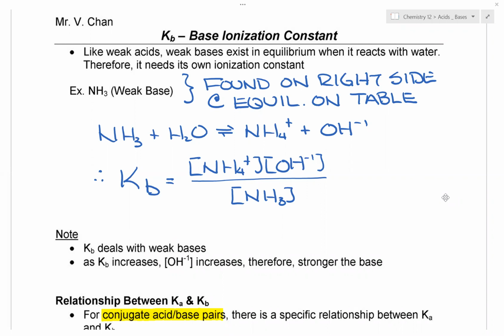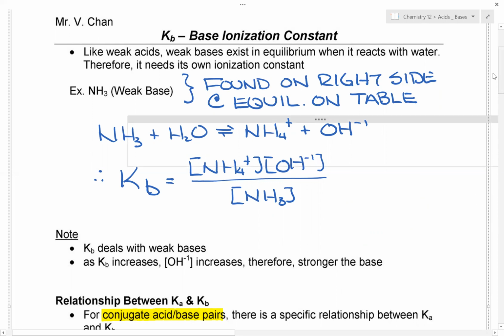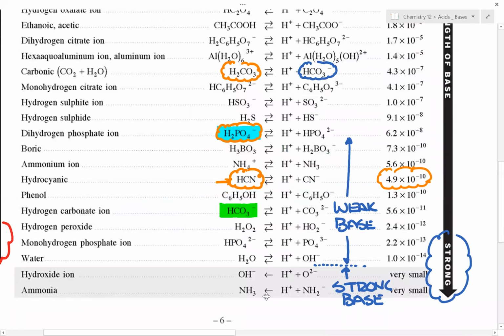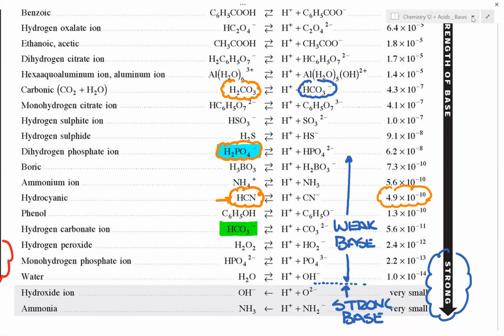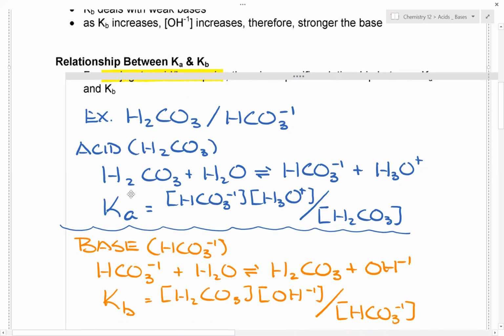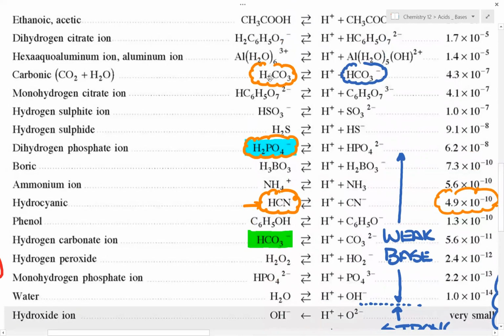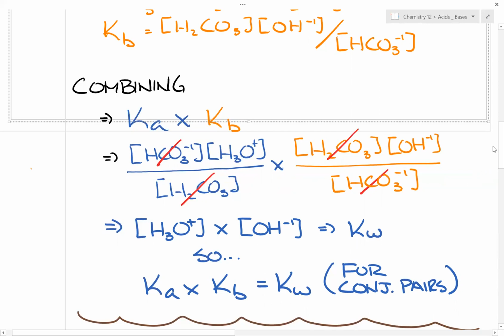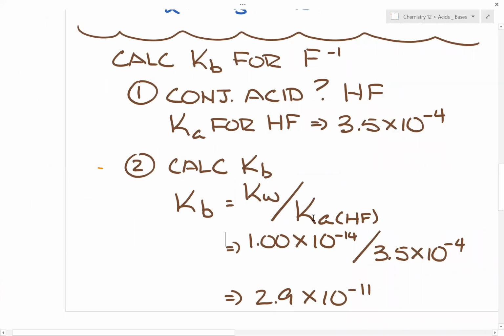Chemistry 12 Lesson #19 - Kb Introduction and Calculations